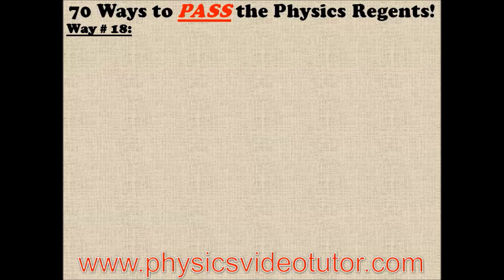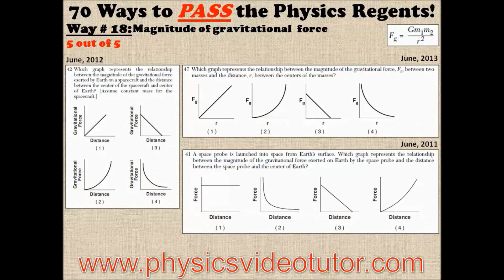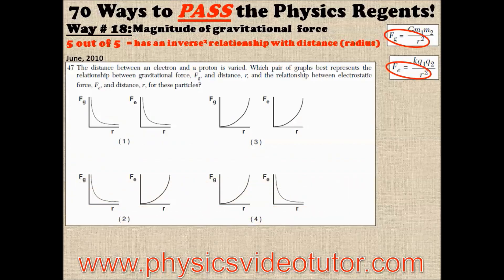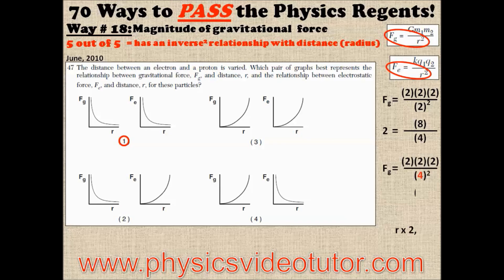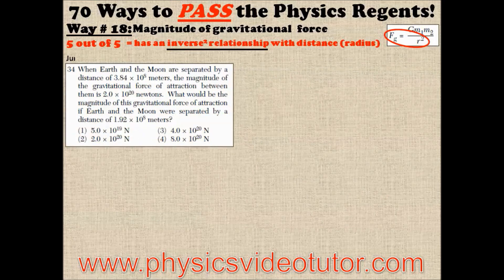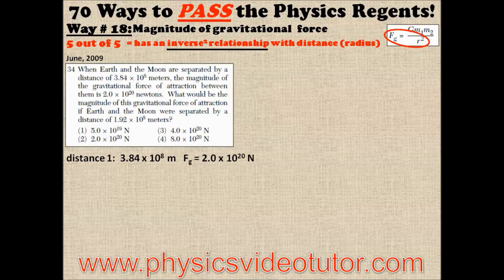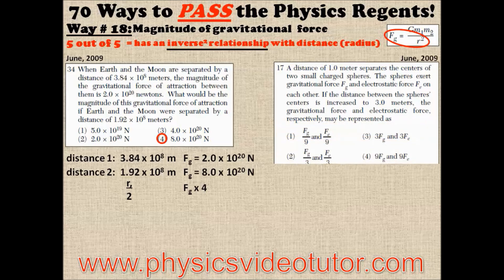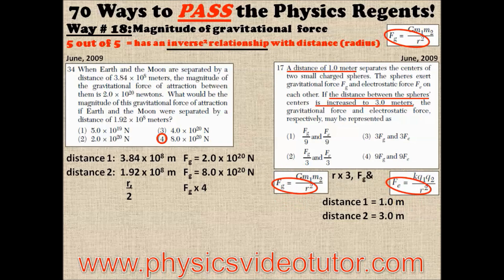Physics Regents Review Way 18 How to Pass the Physics Regents Youtube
For more videos like these and a free study guide, please

"70 Ways to Pass the Physics Regents!" is an online video series containing 70 short, informative videos covering the easiest and most commonly asked concepts on the Physics Regents!

Topics include:
Measurements
Mechanics
Energy
Electricity and Magnetism
Waves
Modern Physics